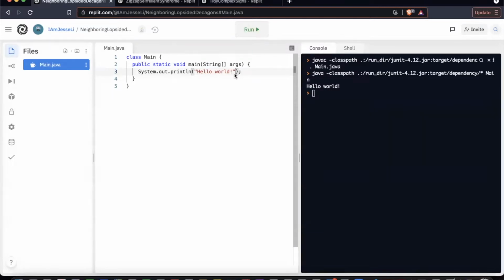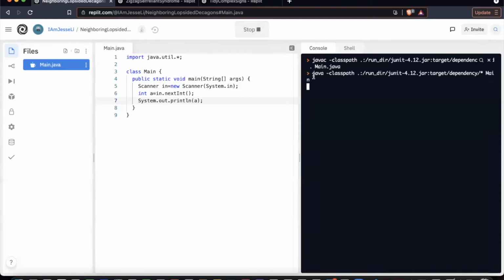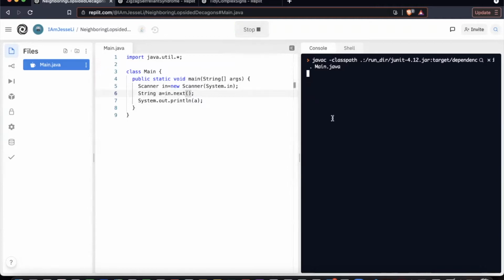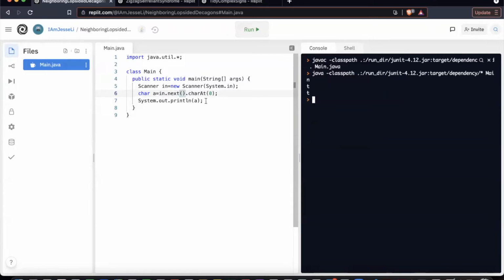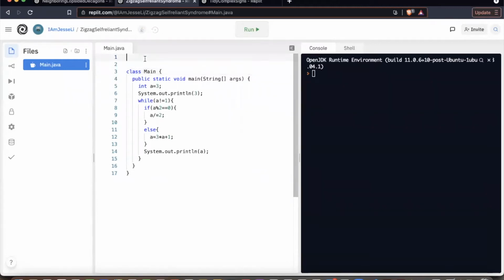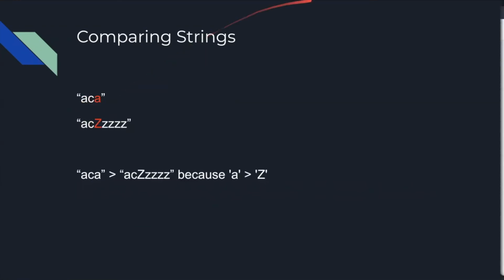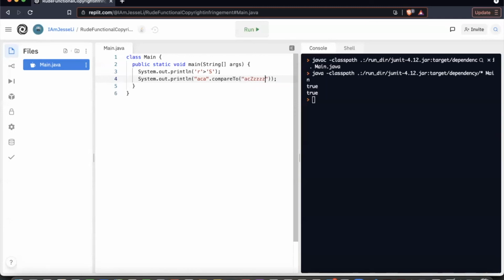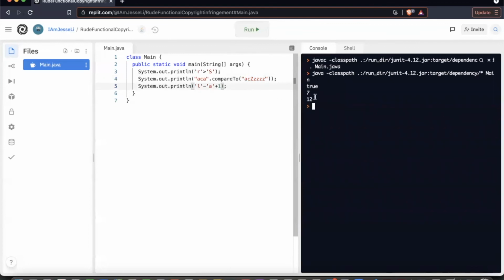Java Fundamentals || Video 5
Video 5 of Java Fundamentals covers taking input and comparing chars and Strings.